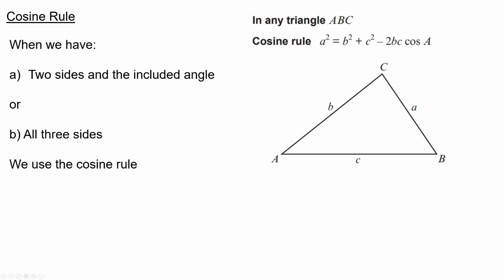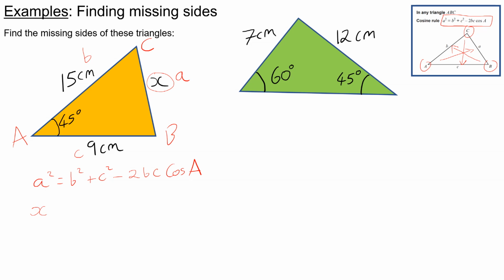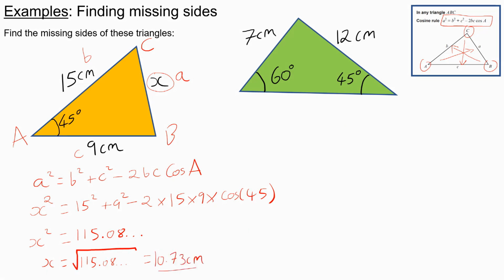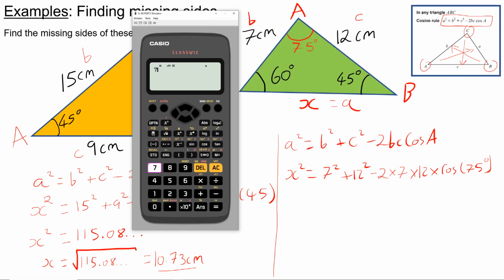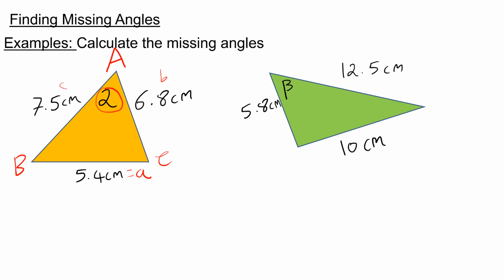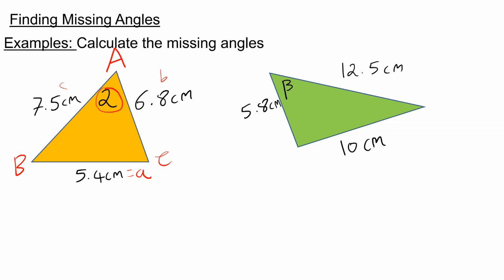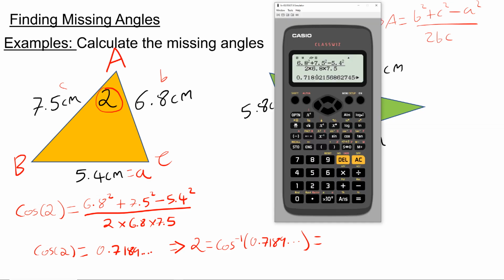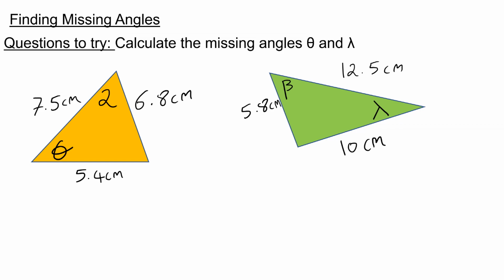Cosine Rule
If these lessons help you, you can support Edry Maths here:
Learn how to use the cosine rule to find missing sides and angles of triangles. Link to resources